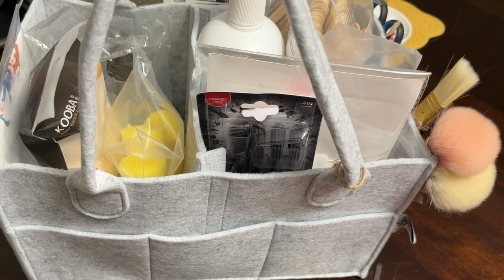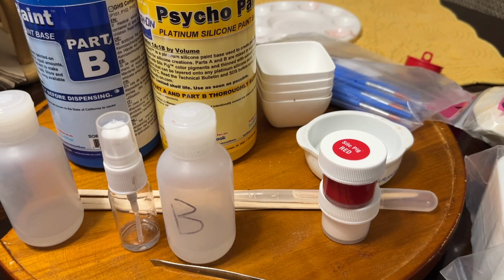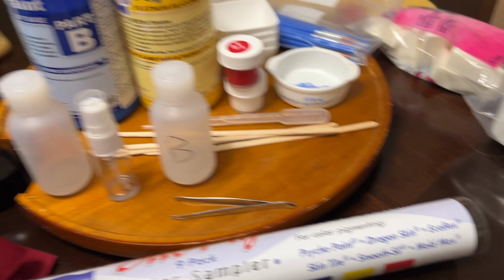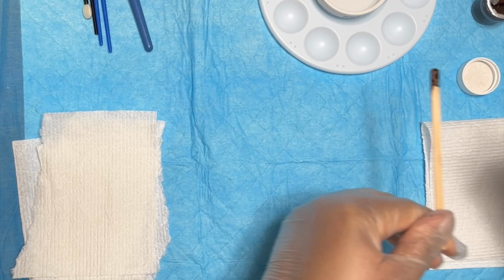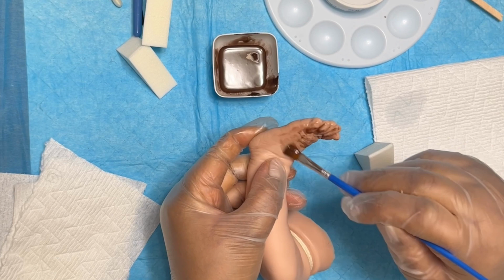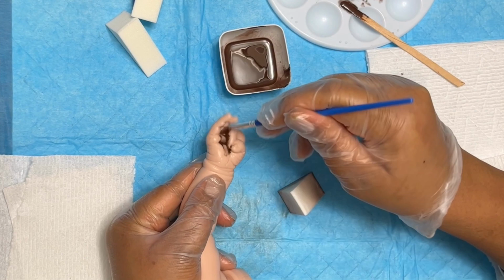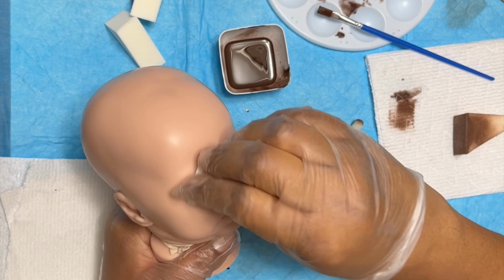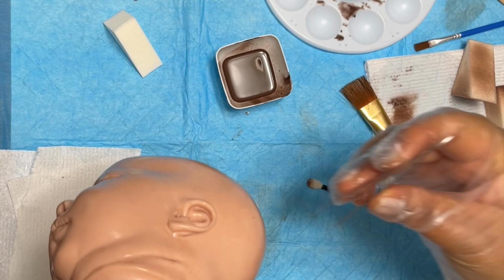Making Ethnic Silicone Doll Felicity, pt 2 veins and brown tint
Hi and welcome to part 2 where we will add the veining and do another brown layer of color.

Kit info:
Realborn Steven Sleeping, partial silicone kit by Bountiful baby.

Who is Pepper Pace?

Psycho silicone paint
Diaper caddy (for supplies)
Latex-free cosmetic wedges
Wooden stir sticks
Paint brushes paint brushes
Latex free gloves
Round paint trays
Doll stand